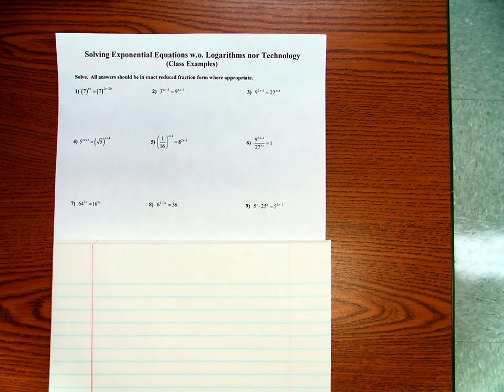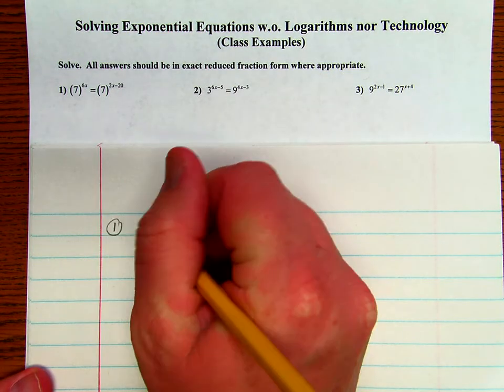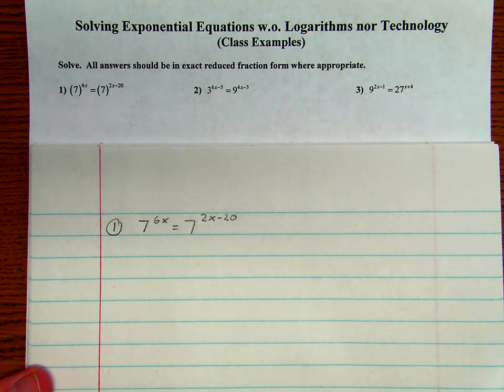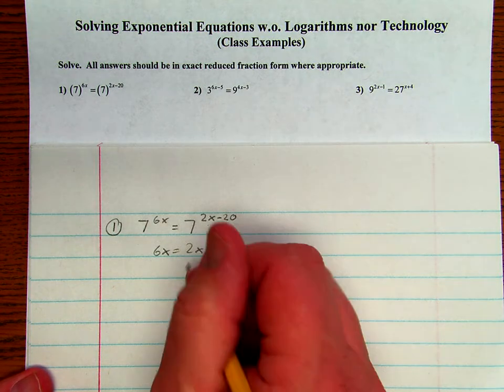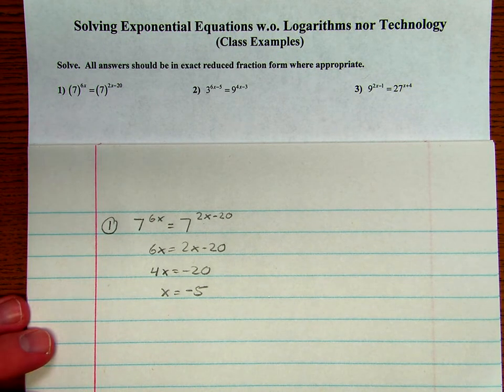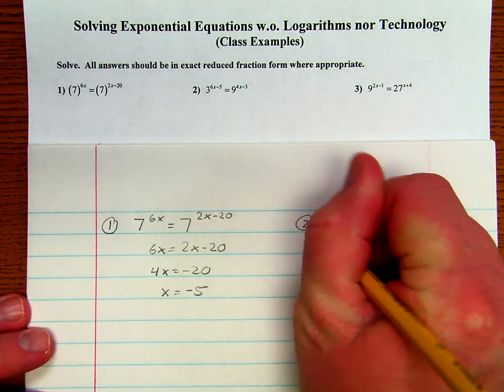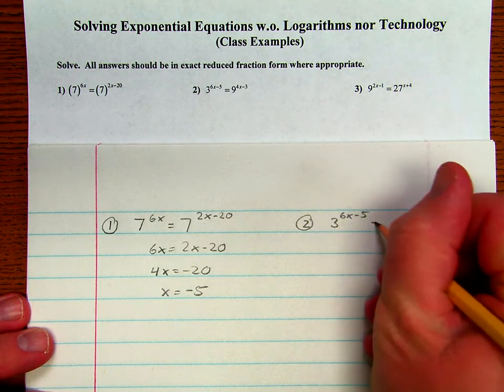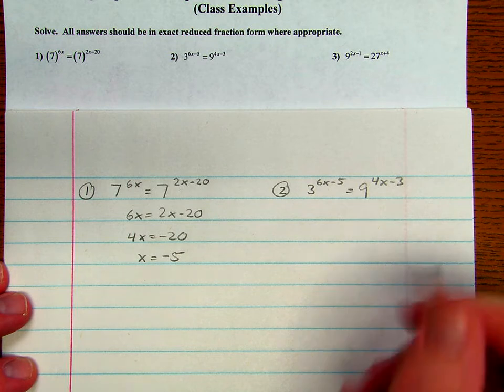HonTrig ExpoEqns NoLogs